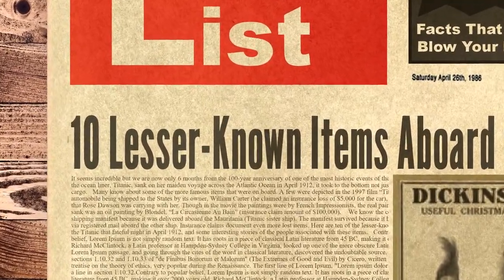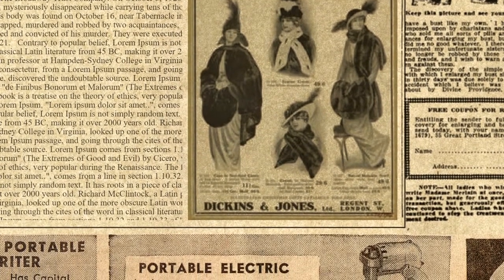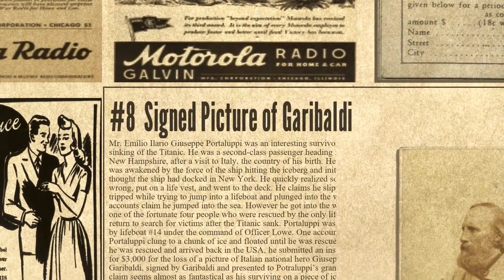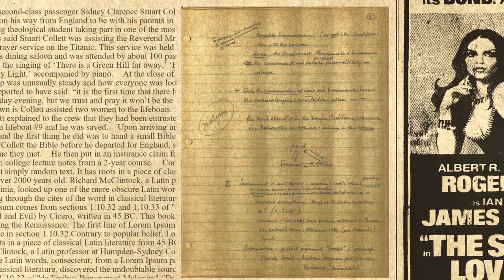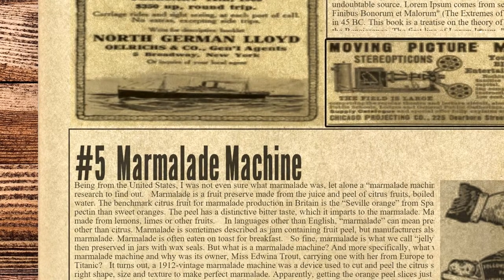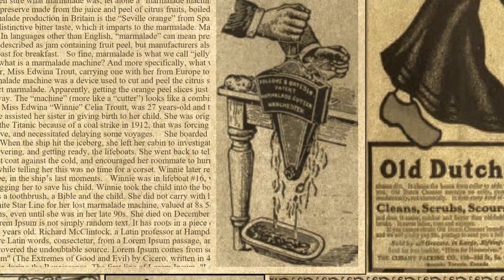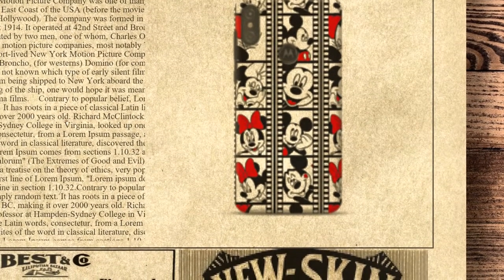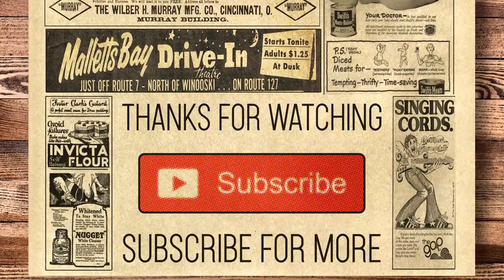10 Lesser-Known Items Aboard the Titanic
It seems incredible but we are now only 6 months from the 100-year anniversary of one of the most historic events of the last two centuries. When the ocean liner, Titanic, sank on her maiden voyage across the Atlantic Ocean in April 1912, it took to the bottom not just people, but also cargo.Many know about some of the more famous items that were on board. A few were depicted in the 1997 film “Titanic” including the Renault automobile being shipped to the States by its owner, William Carter (he claimed an insurance loss of $5,000 for the car), and expensive paintings that Rose Dawson was carrying with her. Though in the movie the paintings were by French Impressionists, the real painting lost when the ship sank was an oil painting by Blondel, “La Circasienne Au Bain” (insurance claim amount of $100,000). We know the contents of the Titanic shipping manifest because it was delivered aboard the Mauritania (Titanic sister ship). The manifest survived because it had been sent to America via registered mail aboard the other ship. Insurance claims document even more lost items.
Here are ten of the lesser-known items that sank with the Titanic that fateful night in April 1912, and some interesting stories of the people associated with these items.